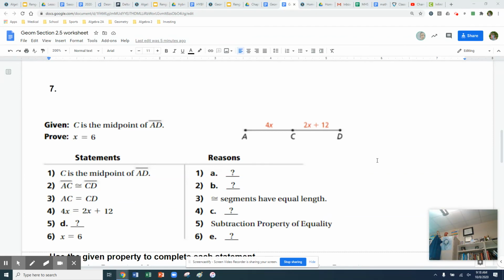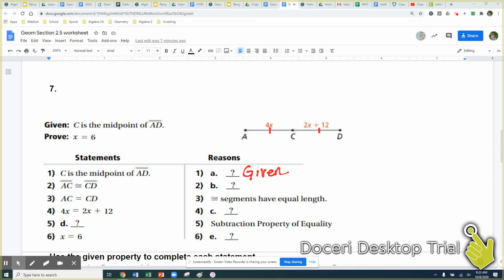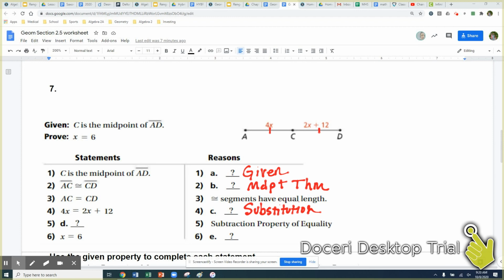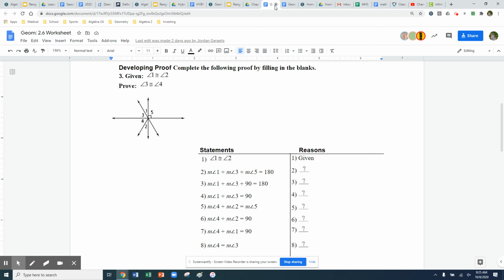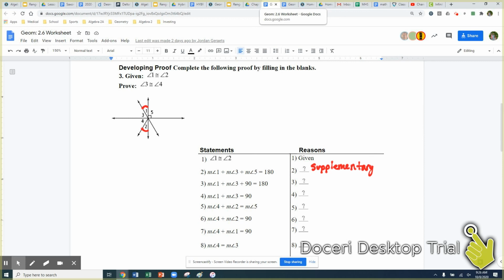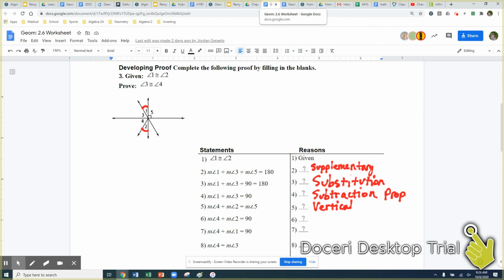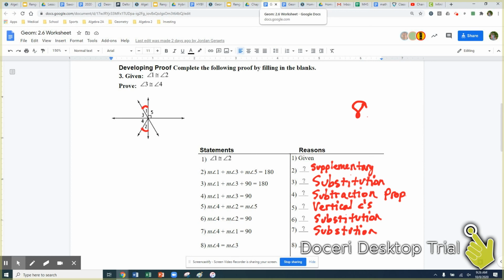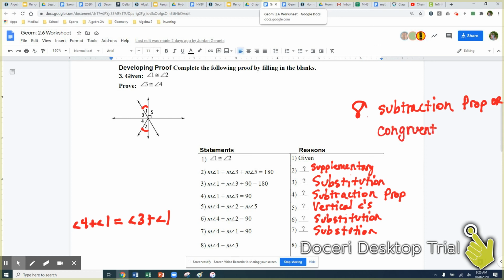IN CLASS VIDEO Geometry Proof help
Proof #7 on 2.5
Proof #3 on 2.6
10/8/2020